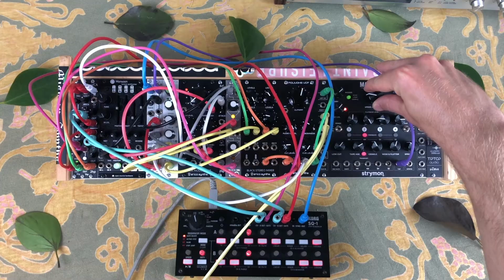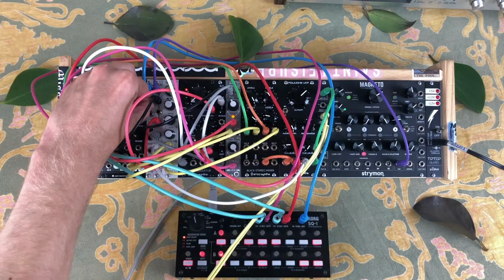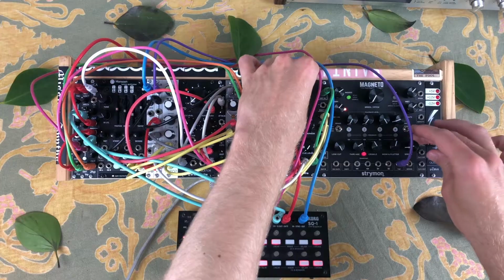9 Reasons I Love the Strymon Magneto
This lofi/hifi crossover stereo delay is full of cool tidbits. Starting with the pause/wind-down function, these are 9 of my favorite things about this eurorack module.